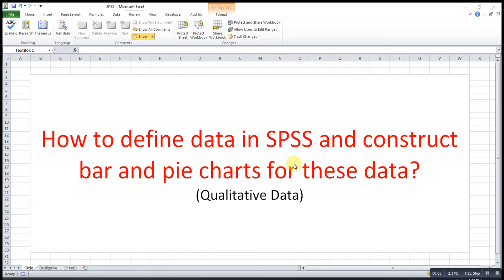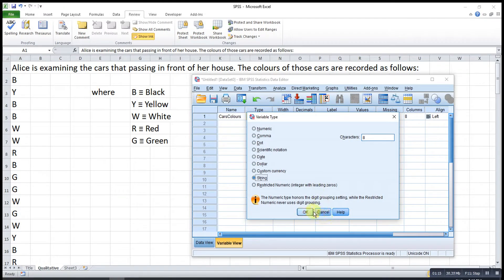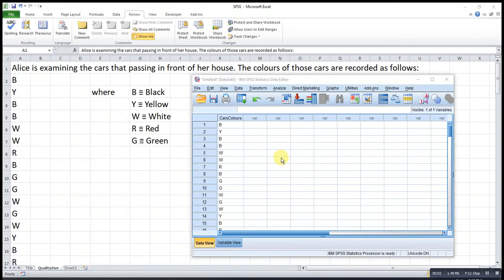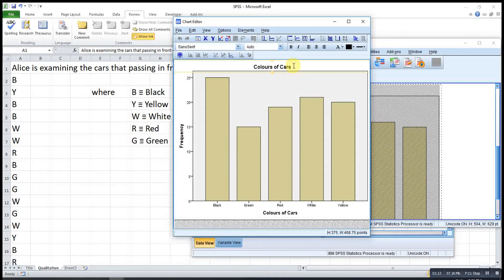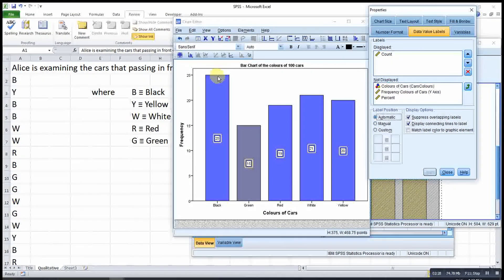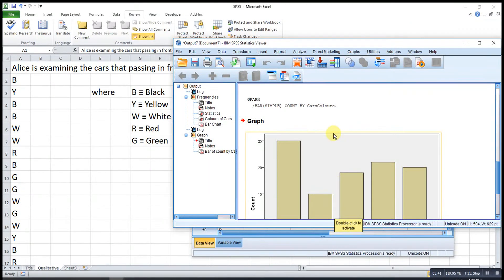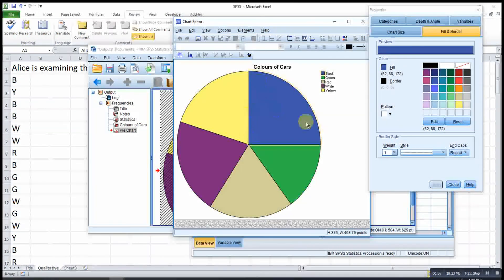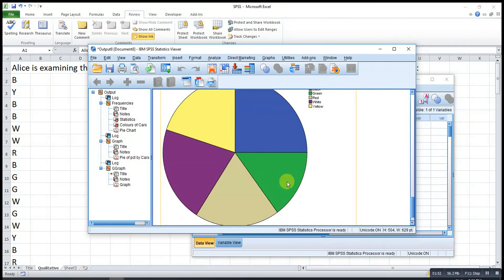SPSS - bar and pie charts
SPSS Lesson 1: Defining qualitative variable using different labels followed by data entry then build bar and pie charts.

Data used in this video:
B
Y
B
B
W
W
R
B
G
G
W
G
W
Y
B
R
W
R
B
R
R
G
B
Y
W
G
G
W
G
R
B
Y
Y
W
Y
B
R
Y
W
R
Y
R
Y
B
R
R
G
G
W
B
G
R
R
Y
W
R
B
W
B
Y
W
Y
B
Y
G
R
R
Y
R
Y
W
B
B
G
Y
B
G
Y
G
R
Y
B
W
B
W
W
W
B
B
Y
B
B
R
W
Y
B
W
B
W
G